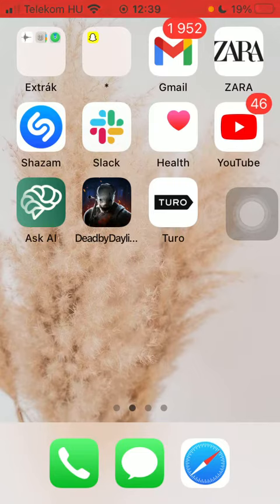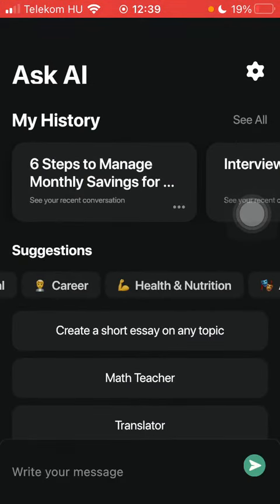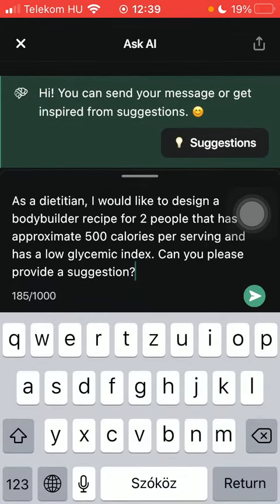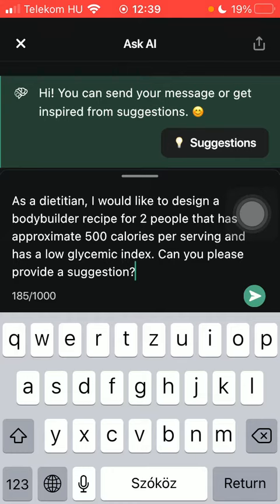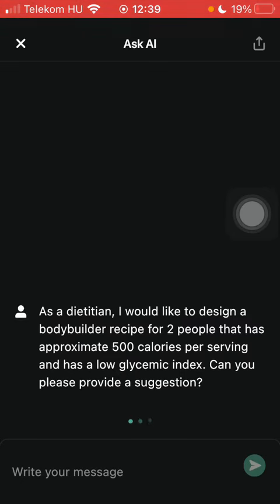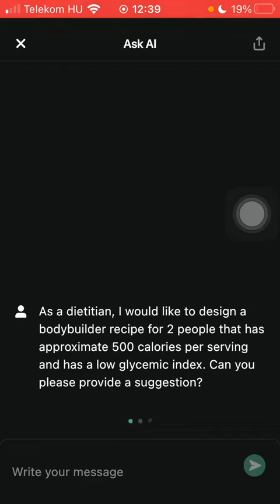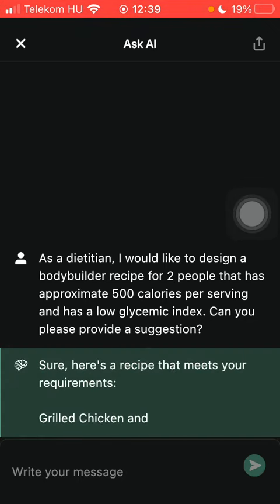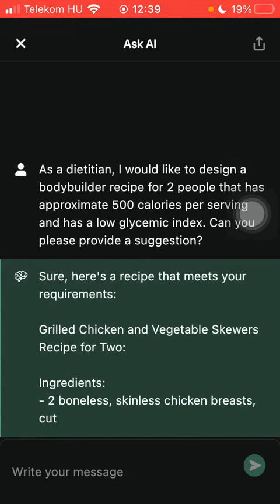How to use the Ask AI - Chat & Get Answers as a dietitian?